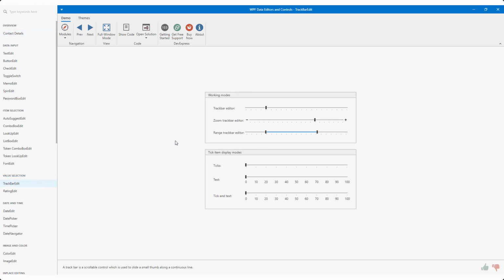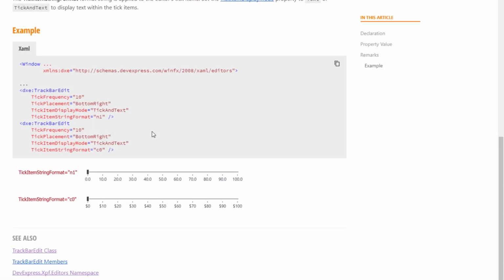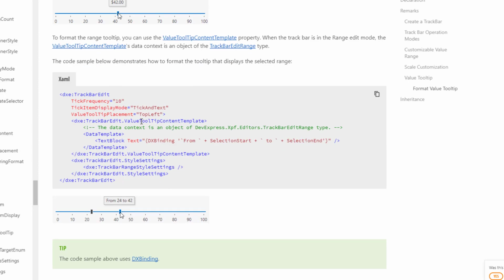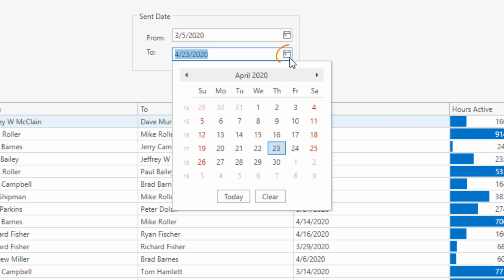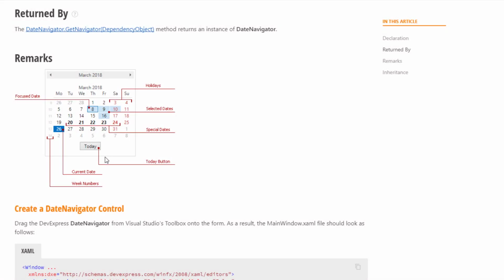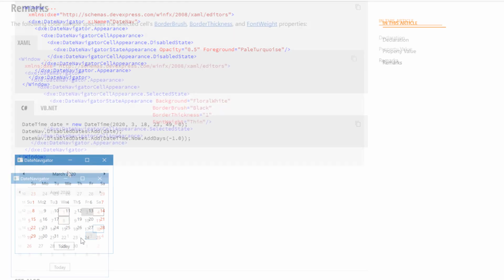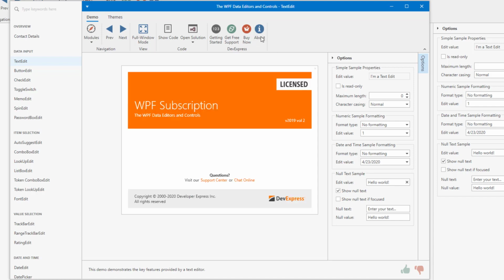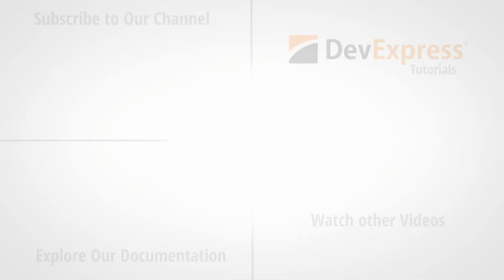WPF Data Editors: Usability Enhancements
Our WPF product line ships with a comprehensive collection of WPF data or field editors. As you might expect, all of these data editors can be used on a standalone basis to edit field values. What you may not know is that many of these editors can also be used to edit cell values in products such our WPF Data Grid and our WPF TreeList.

In this video, we’ll discuss v20.1-related enhancements to our WPF Data Editors library and show you how you can leverage these changes to deliver a more refined and more elegant user experience to your end-users.